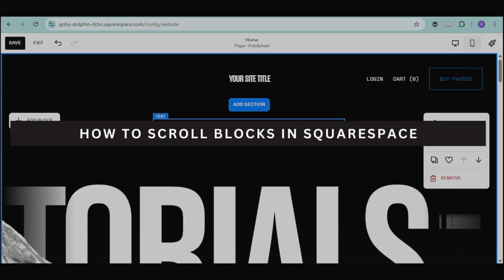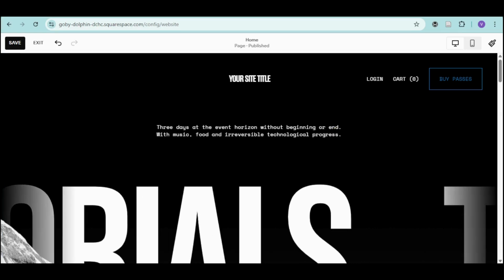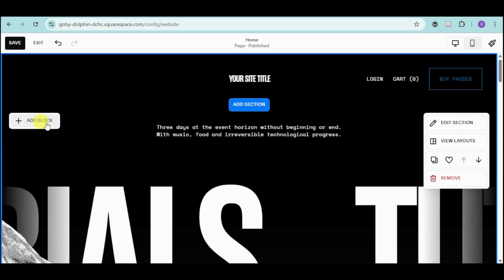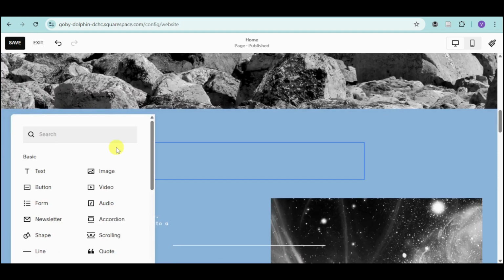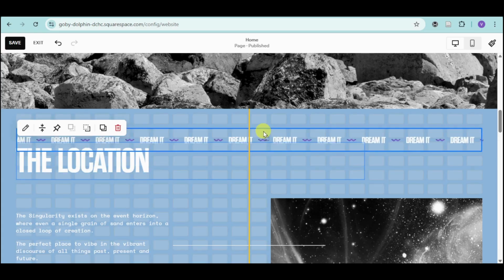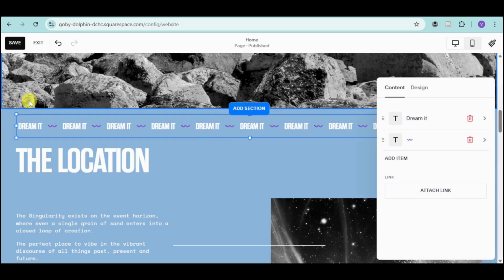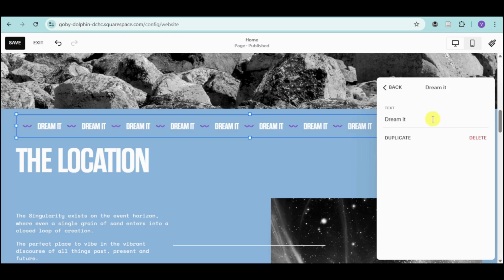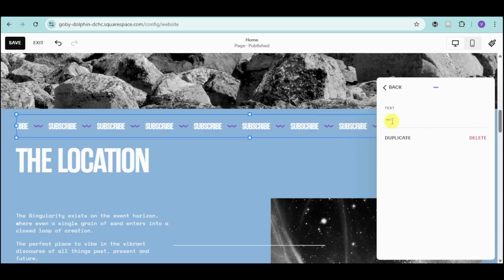How to Scroll Blocks in Squarespace | Squarespace Tutorial (2027)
Want to make your content more interactive and dynamic? This tutorial will show you how to scroll blocks in Squarespace—perfect for creating smooth, modern user experiences with long pages, feature sections, or storytelling layouts. I’ll guide you step-by-step through enabling scroll effects and making blocks move with the page.

In this tutorial, you'll learn:
How to create sections with scrollable blocks in Squarespace
Step-by-step instructions to enable scrolling animations and effects
Tips for optimizing scroll behavior across desktop and mobile devices

Make your site come alive—follow these steps to scroll blocks in Squarespace and add elegant motion to your website design!